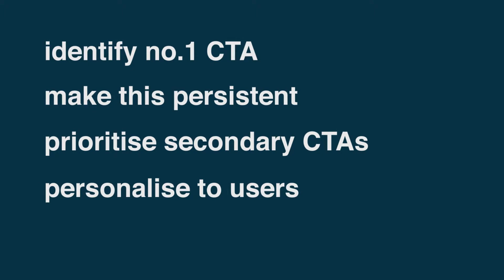theUXdoctor - Conversion Check-up with Alex Lee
Alex Lee, Digital Producer tells us more about how you can ensure that your website is making the most of conversion opportunities.